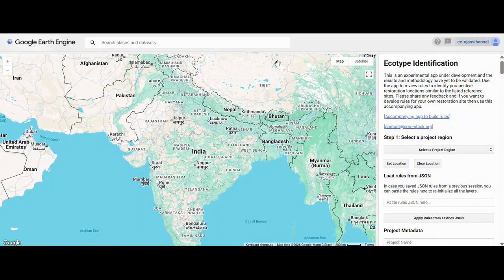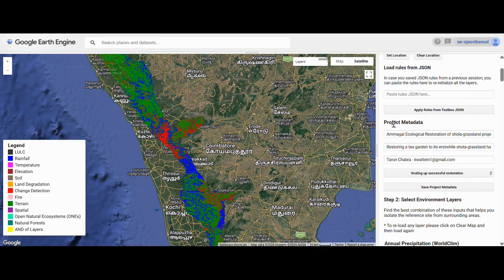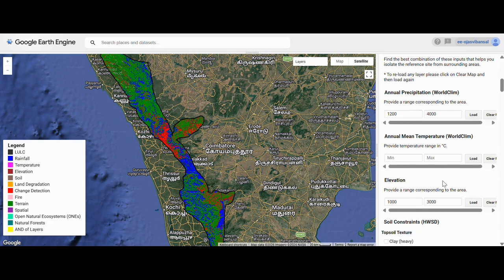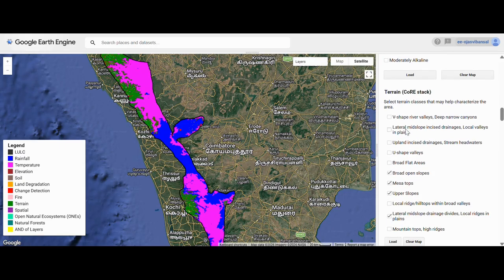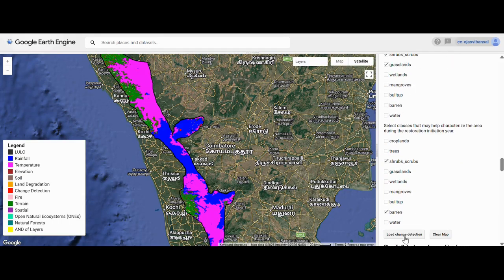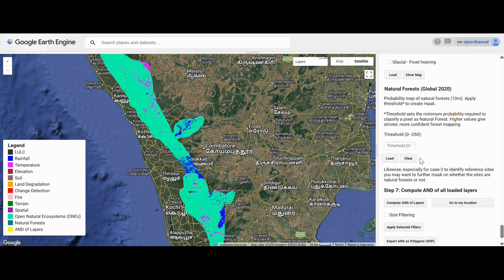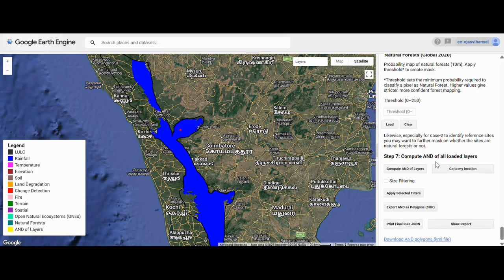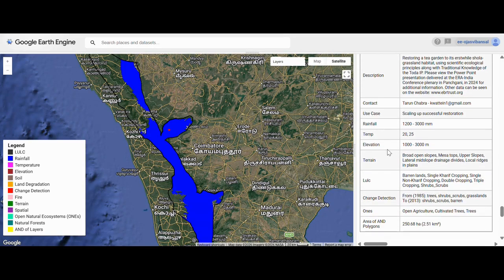Identification of prospective restoration sites - Examples with a few reference sites